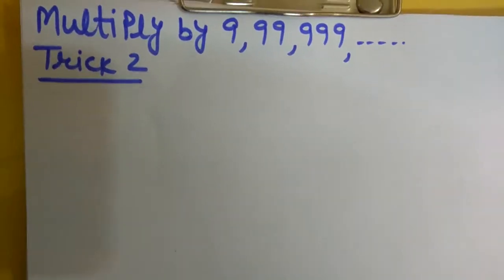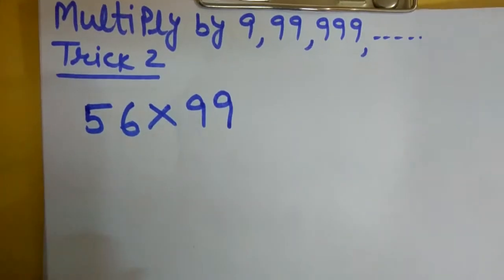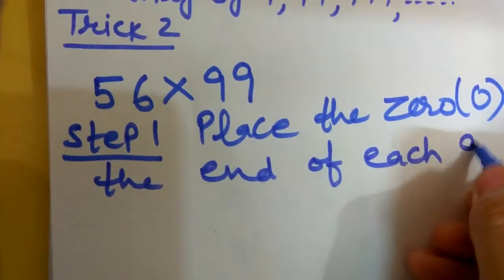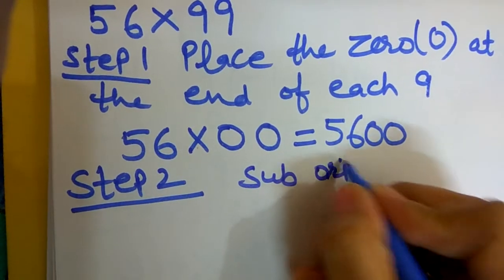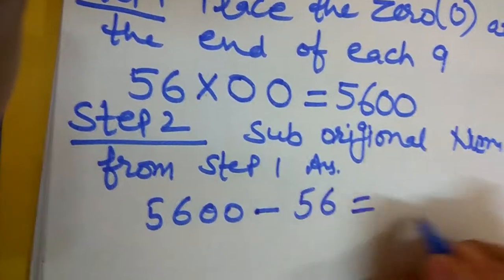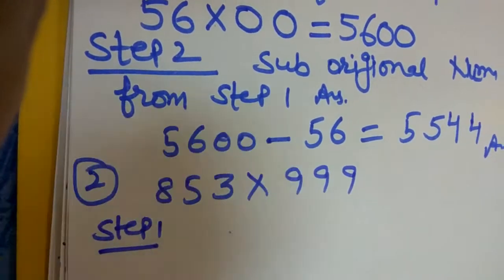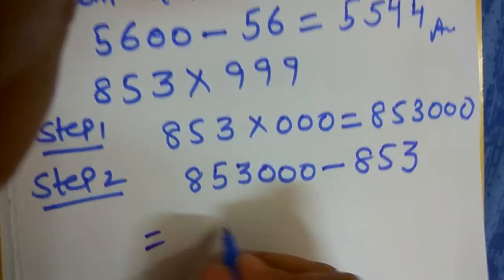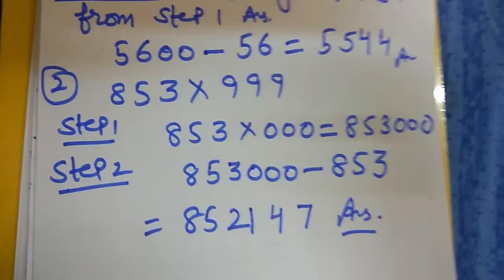multiply any number by 9 or 99 or 999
multiply any number by 9 or 99 or 999. trick 2